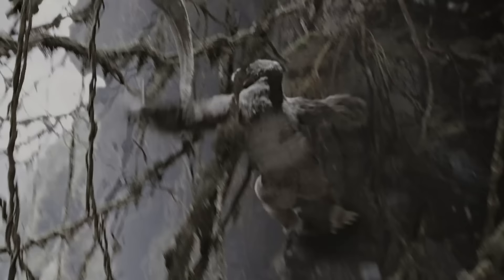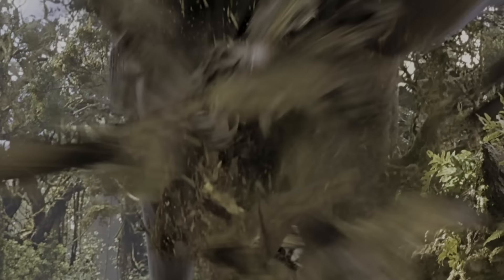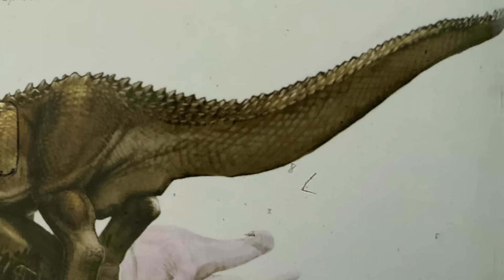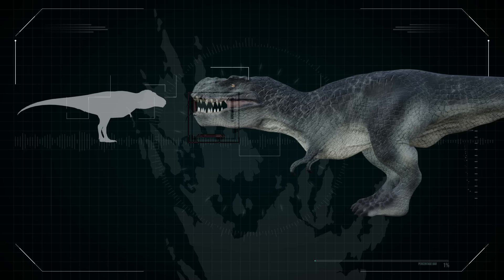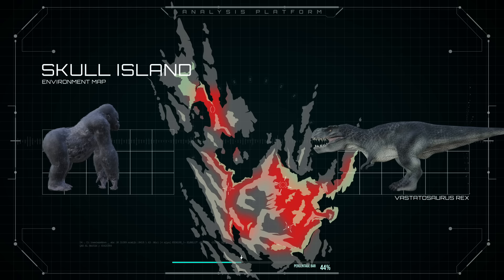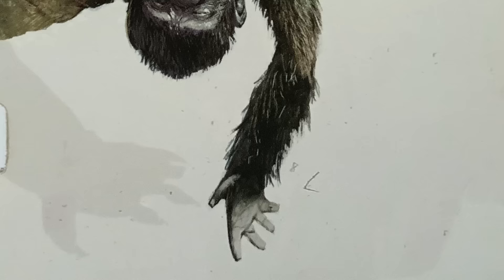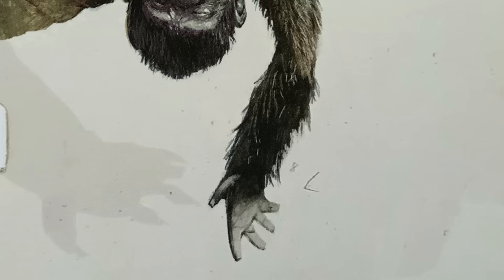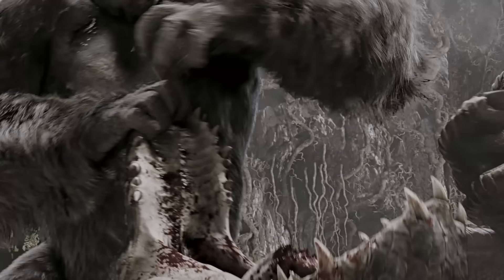The KONG vs V-REX War EXPLAINED | Why Kongs HATED V-Rexes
There is no secret as to why the Kongs and V-Rexes hated eachother. But there are pretty messed up reasons why. In this episode we will uncover the many reasons why this war turned out to be the most destructive war in Skull Island history, and the brutal instigators that made these two species fight to the death.